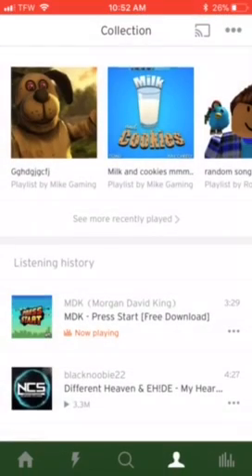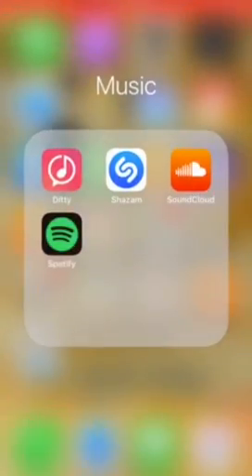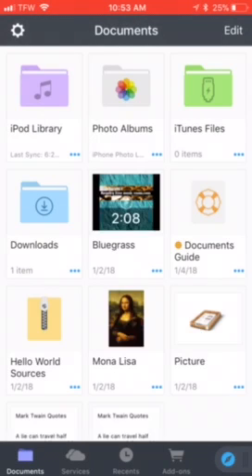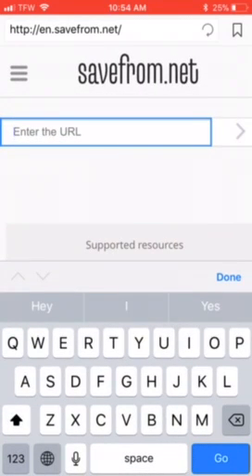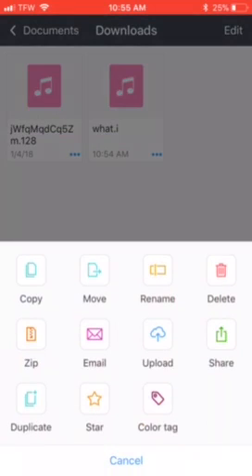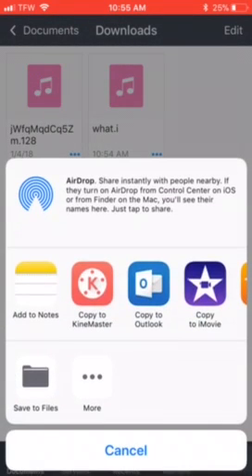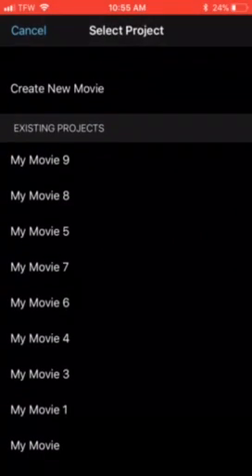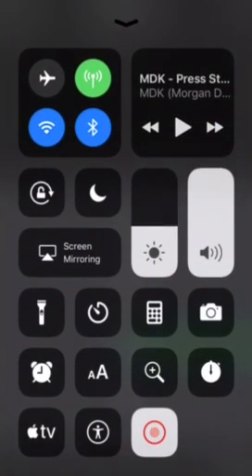How to add SoundCloud music to IMovie.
my most iconic video